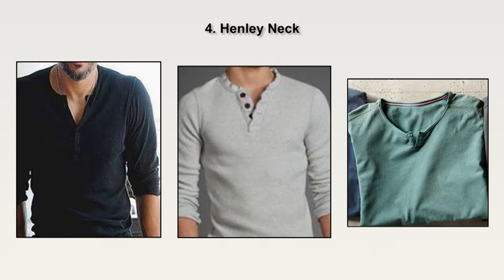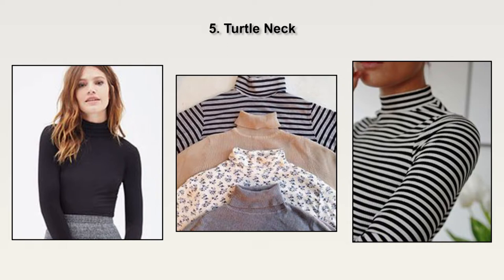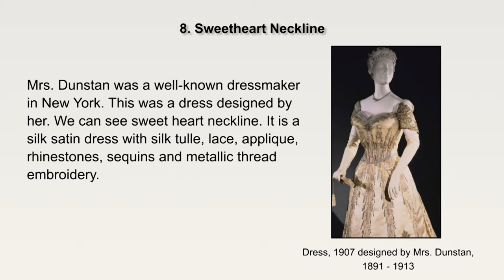Fashion Design Elements 3M1